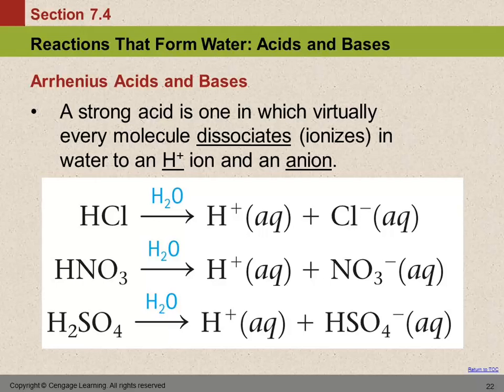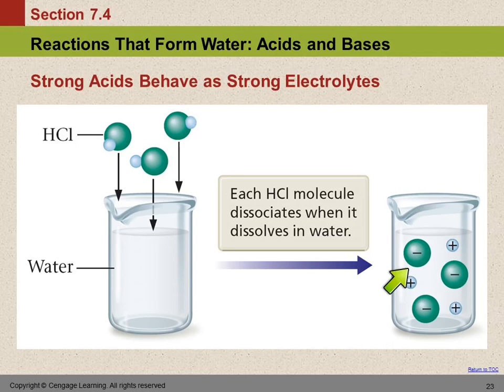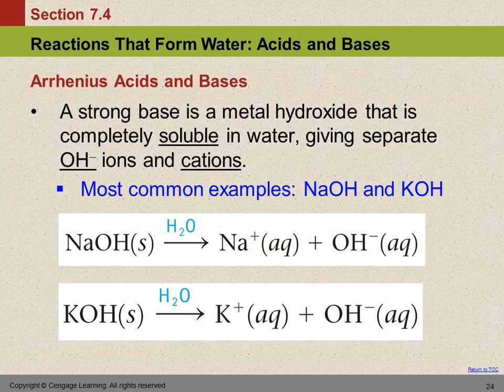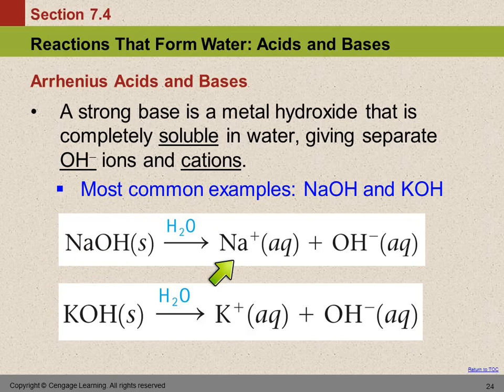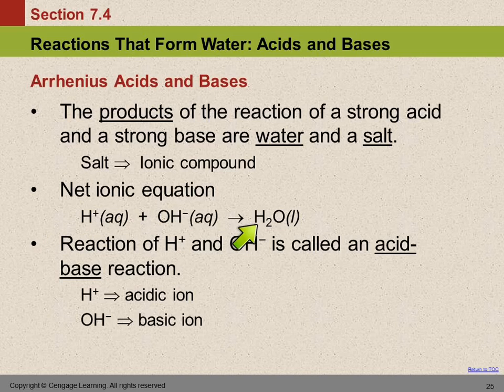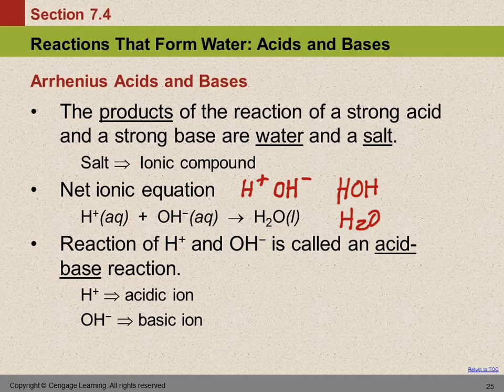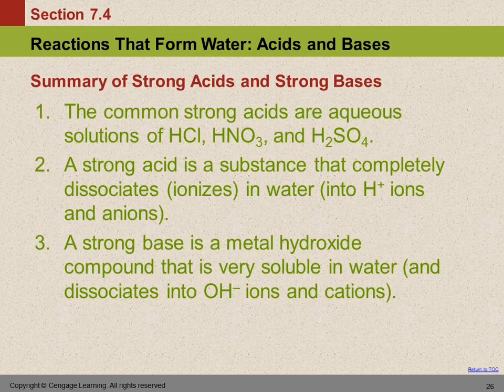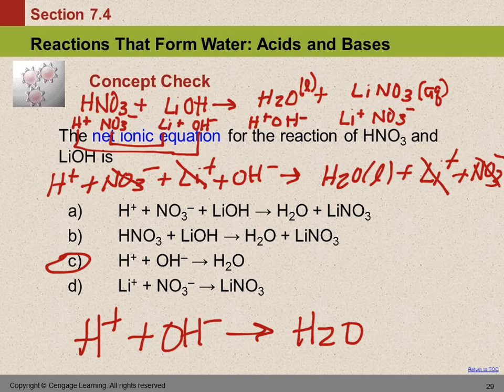10 7.4 Reactions That Form Water Acids and Bases